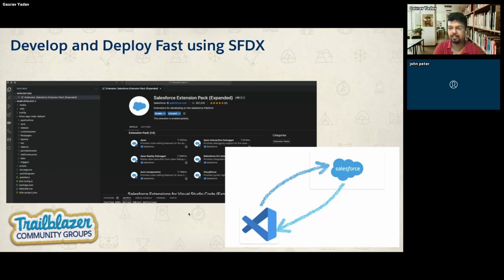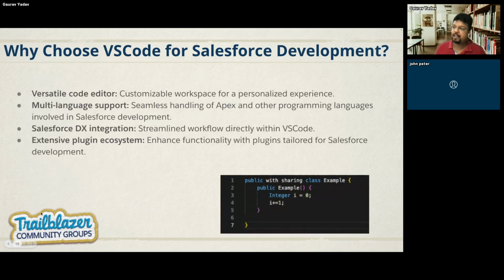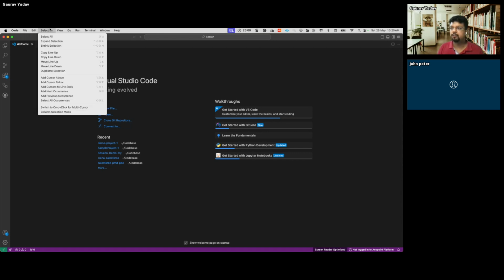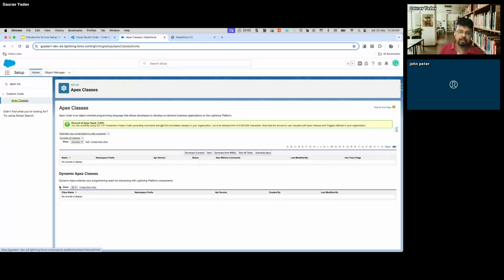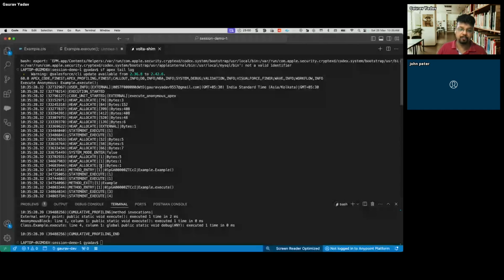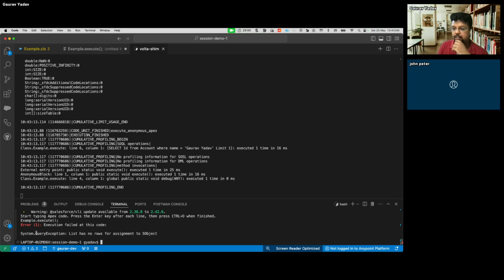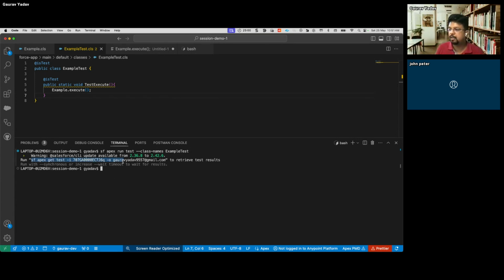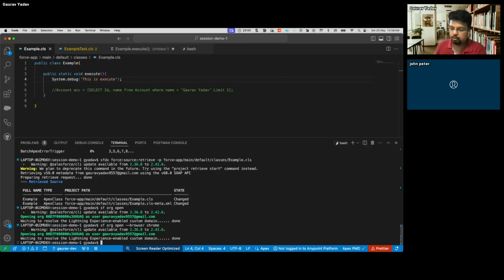Develop and Deploy Fast using SFDX (Hands-on Session)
Hello Trailblazers,
This is Develop and Deploy Fast using SFDX (Hands-on Session) along with the Demo by the speaker Gaurav Yadav To join the Salesforce Developer Group, Kanyakumari, India upcoming session Please join the Group using this